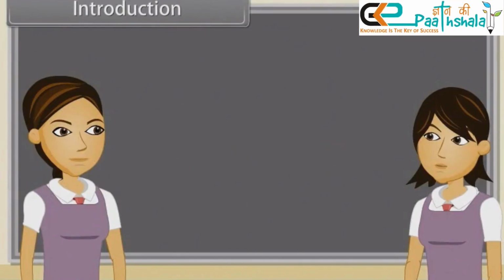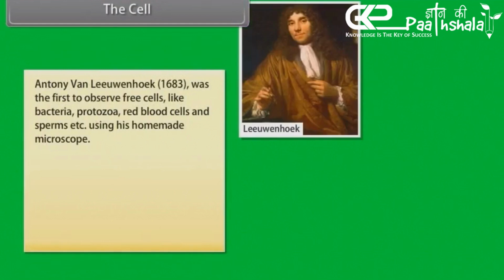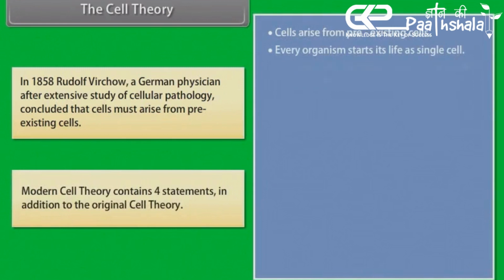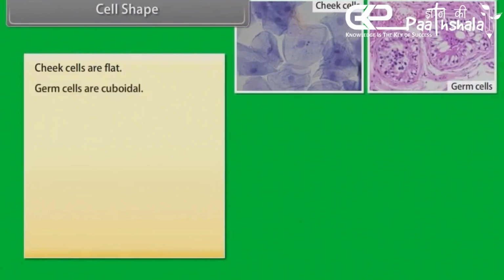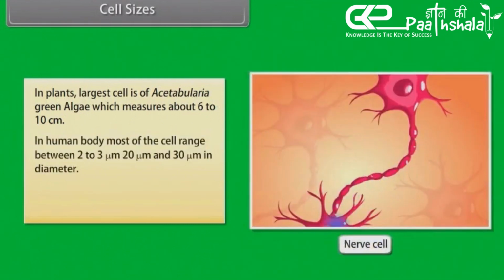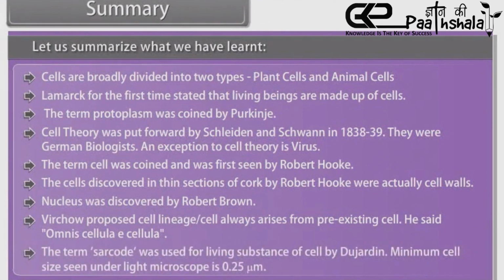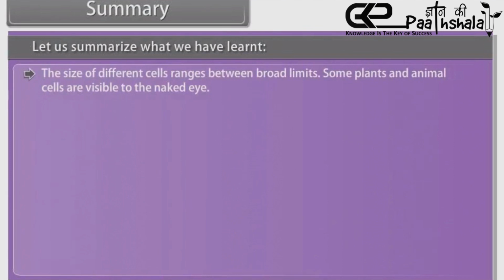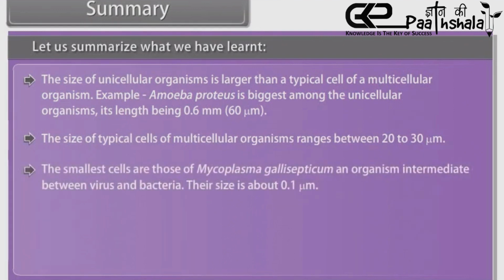Class11 Topic - Cell The Unit of Life